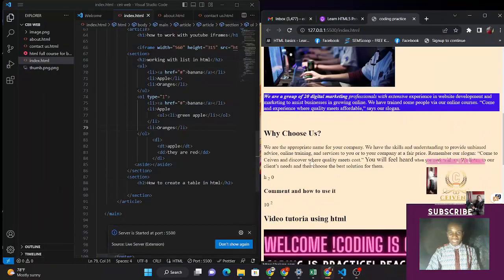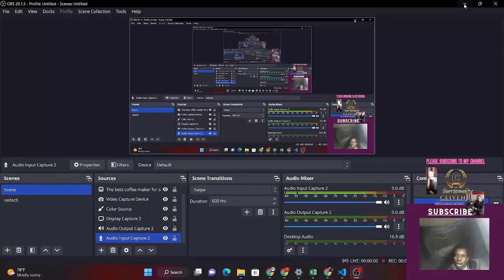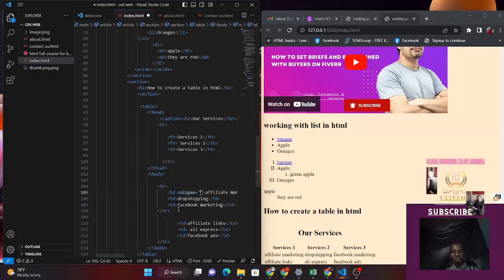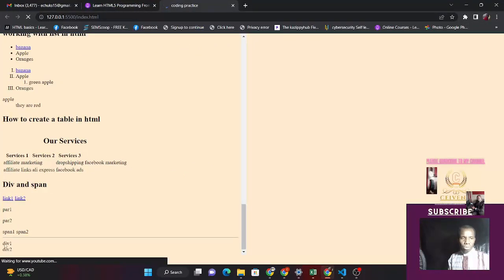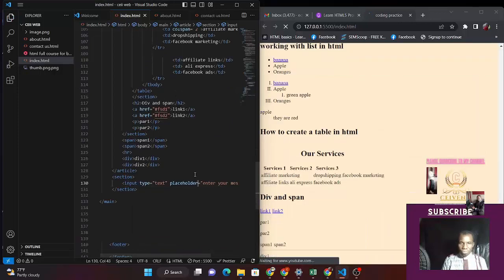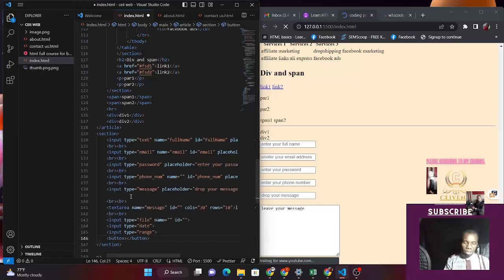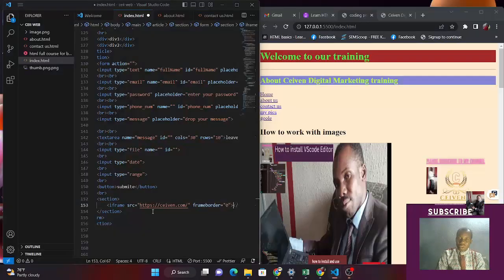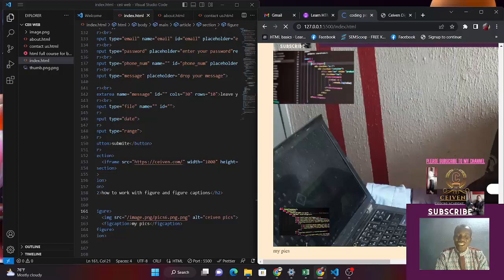iframe and figure caption in html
final work on html,